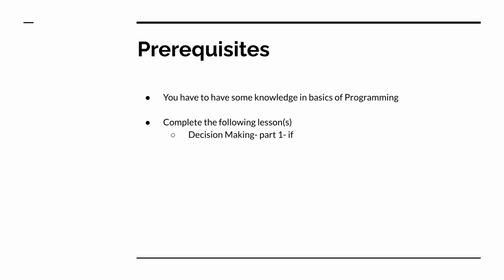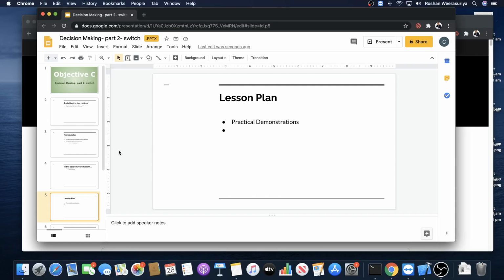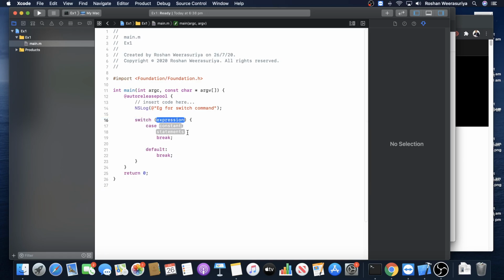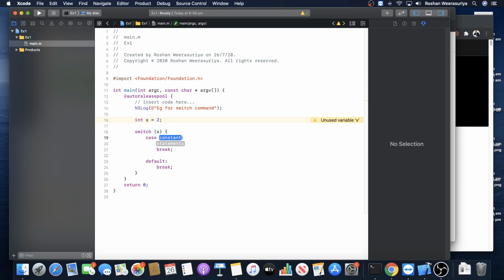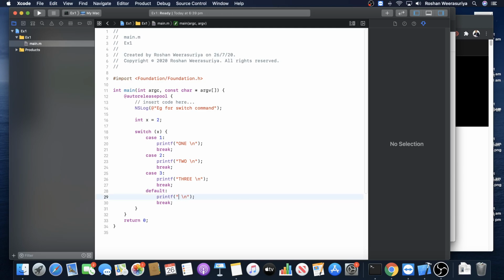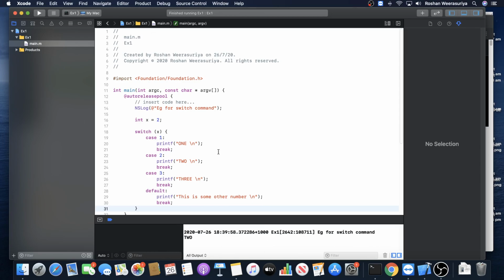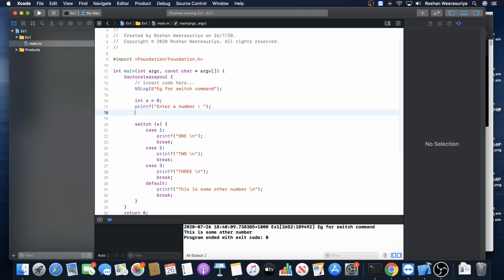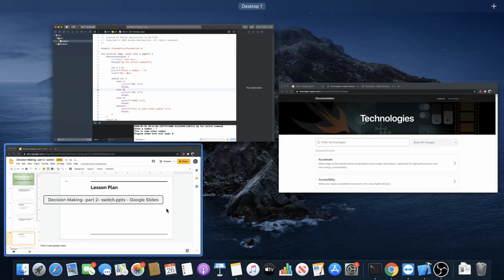Objective C - Decision Making- part 2- switch